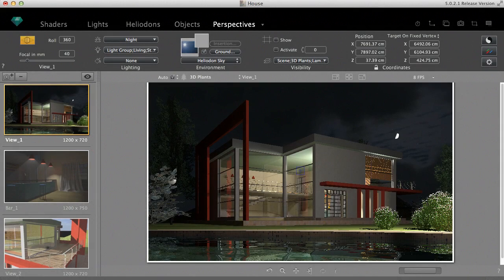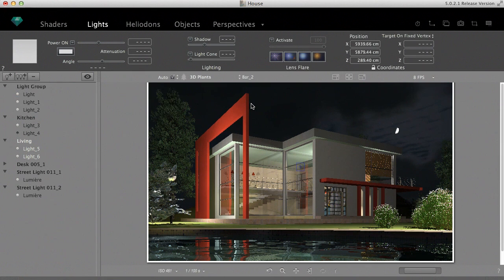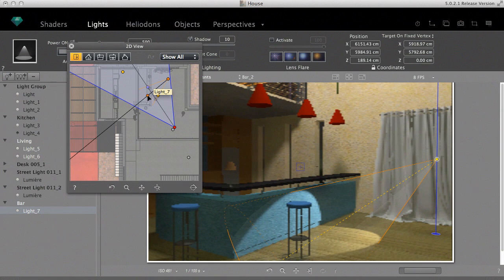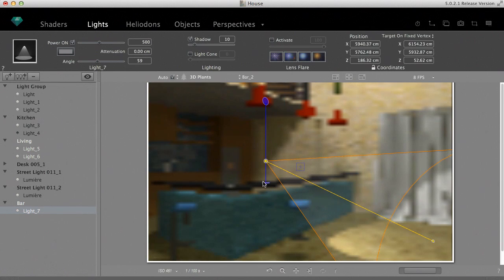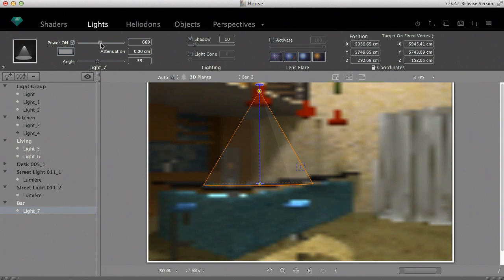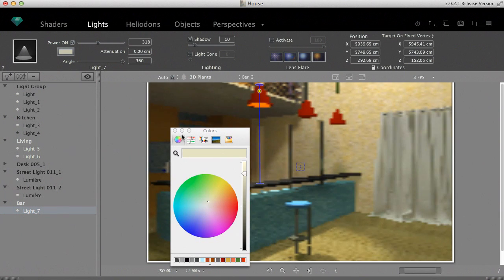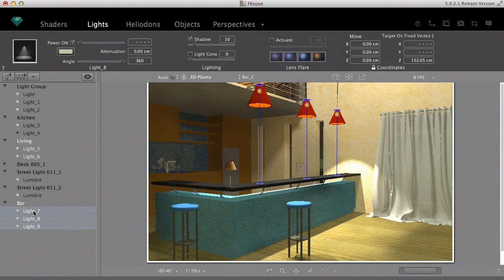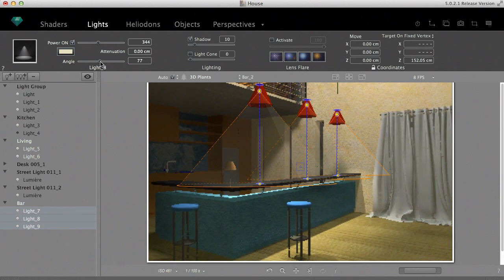Creating and setting artificial lights